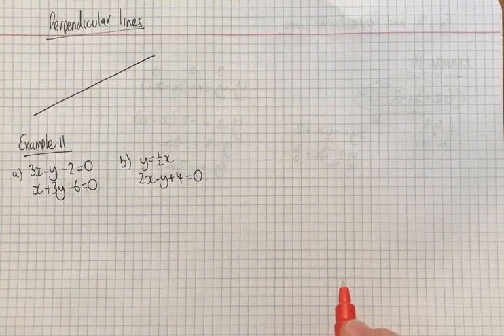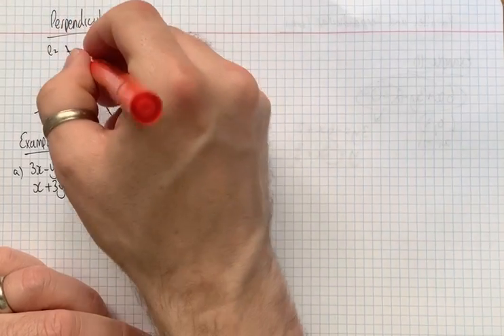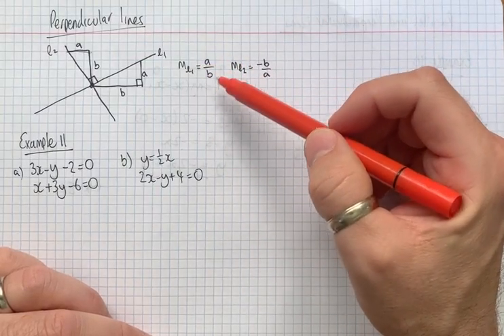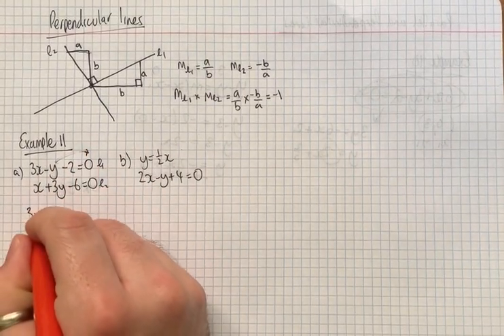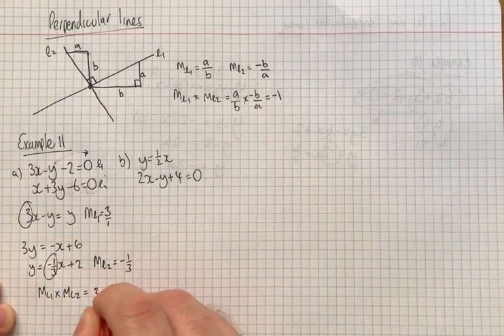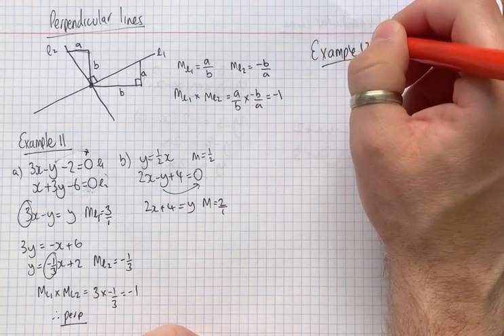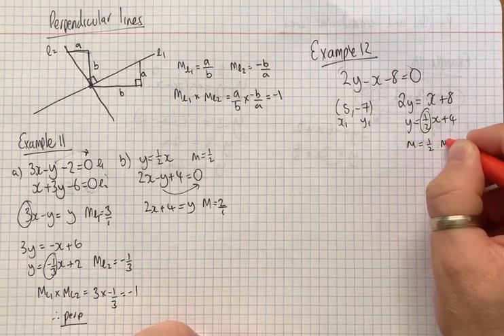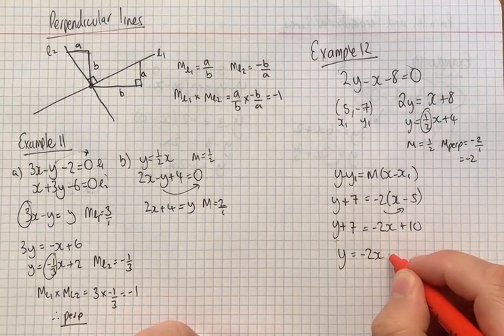Y1 Pure - 5F